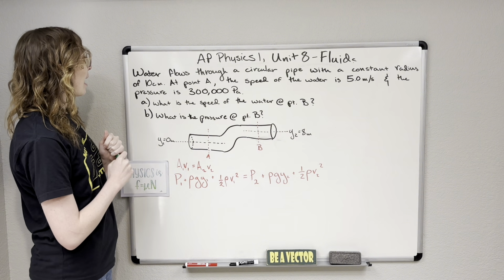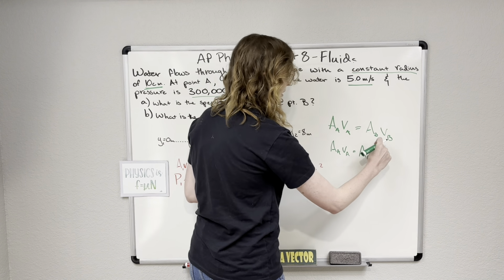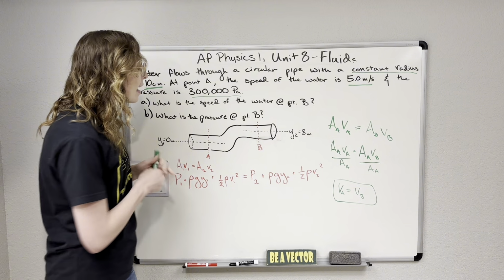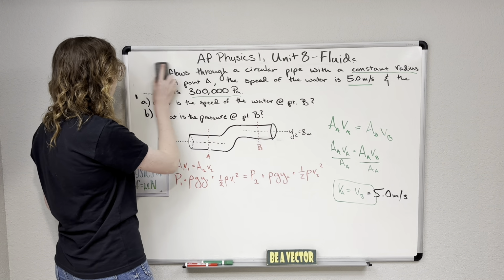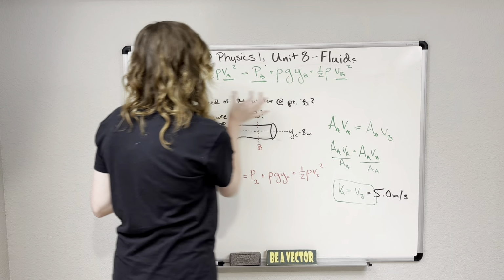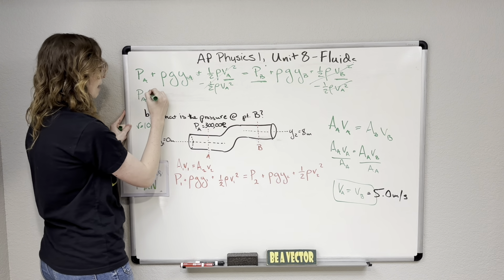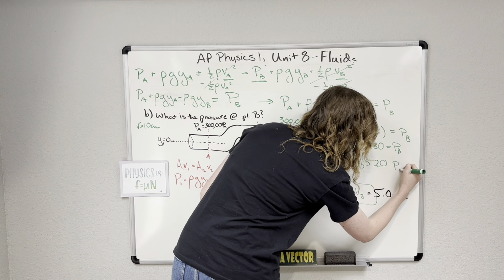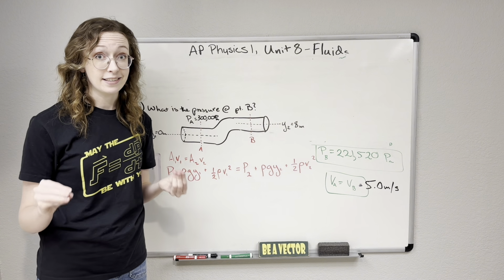AP Physics 1, Unit 8: Bernoulli’s Principle-Application With A Change In Height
A problem using Bernoulli's Principle with a change in height. This video uses concepts from AP Physics 1, Unit 8- Fluids.